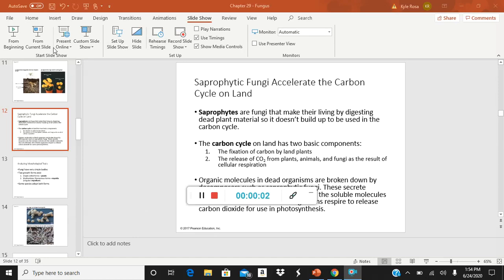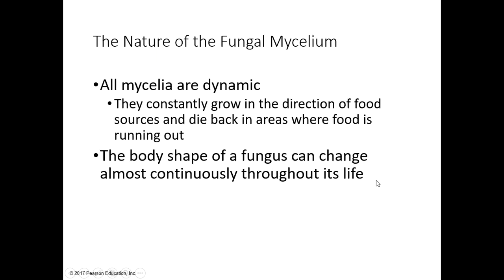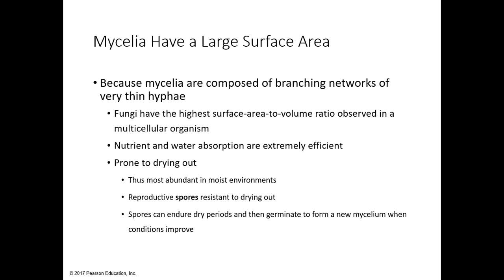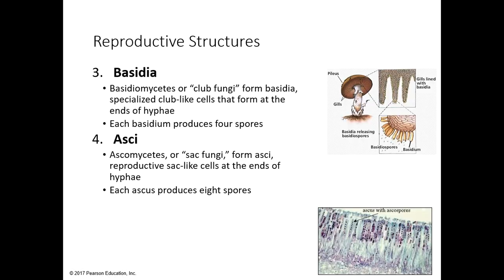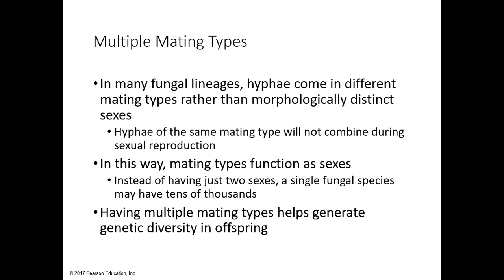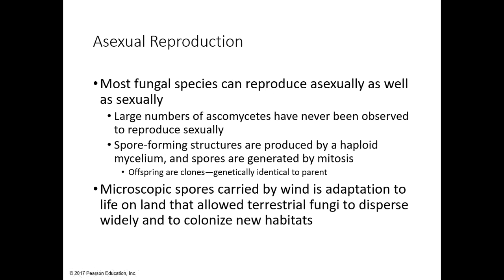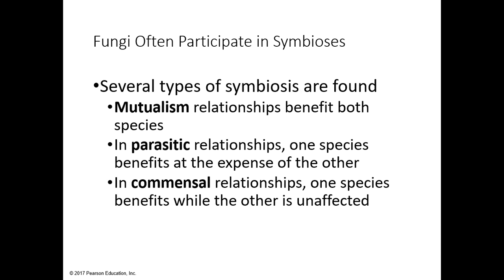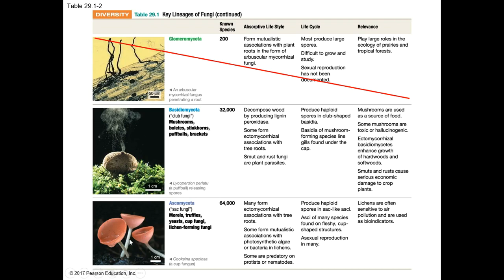Chapter 29 Part 2 Lecture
fungi part 2